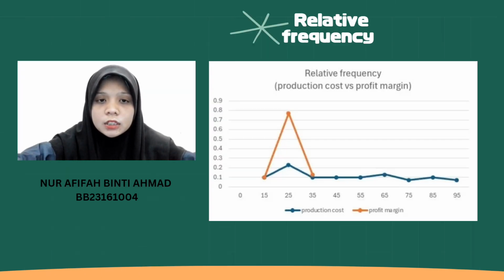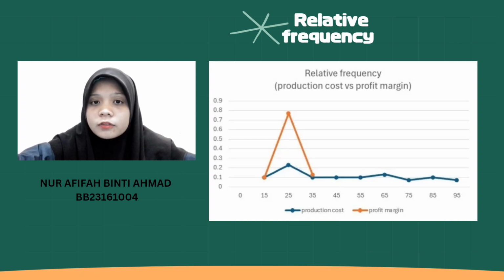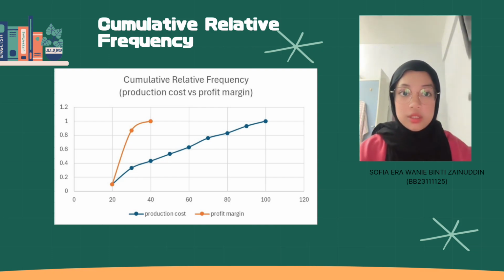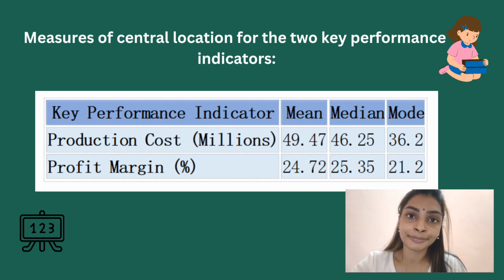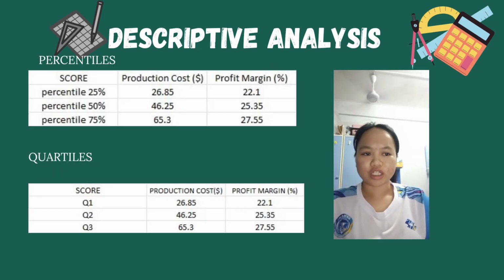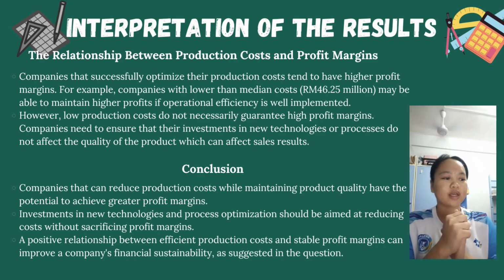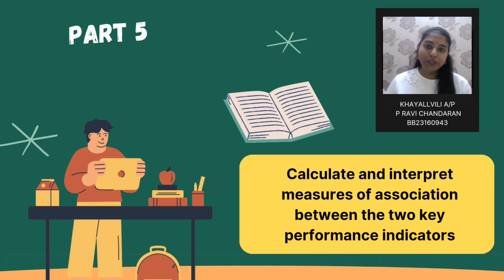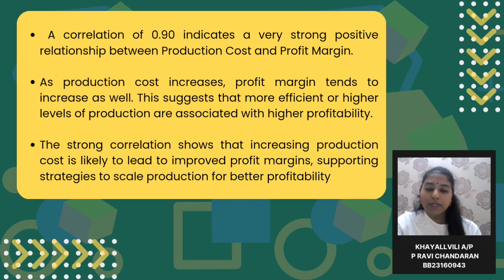Group Assignment 1 Analytical Data And Business Intelligent